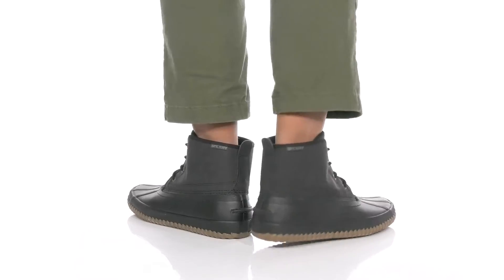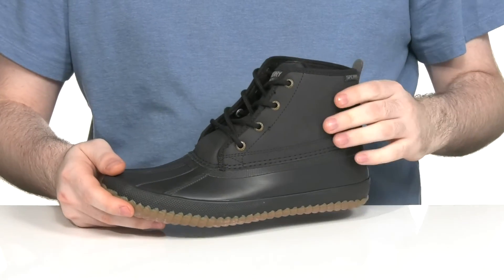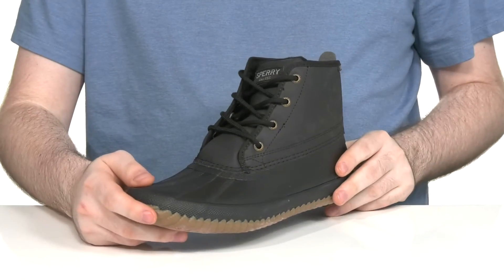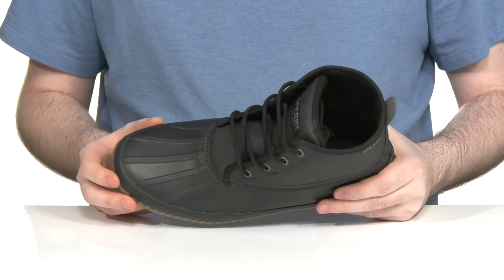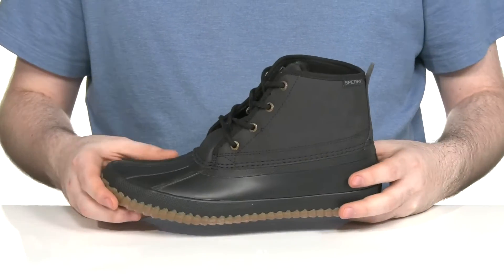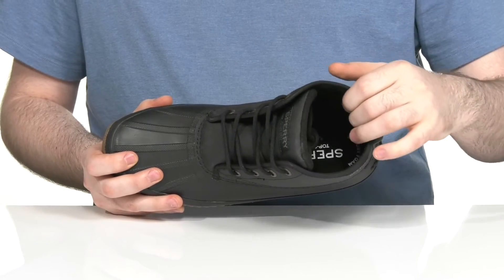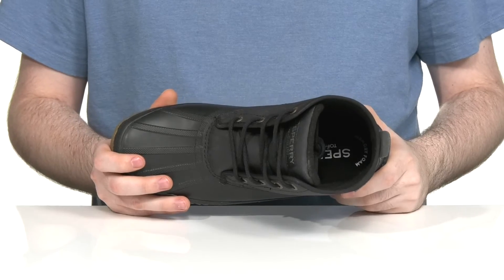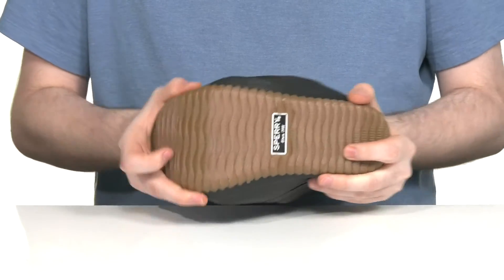Sperry Breakwater Lace-Up SKU: 9538537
Commute or travel with ease Sperry&reg; Breakwater Lace-Up shoes.
Synthetic upper.
Pull tab.
Round toe.
Synthetic sole material.
Imported.